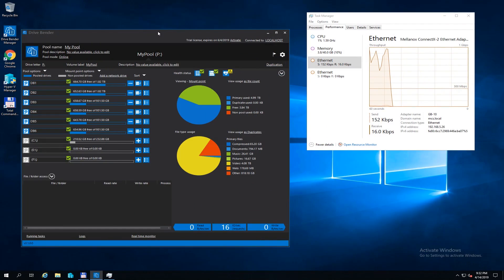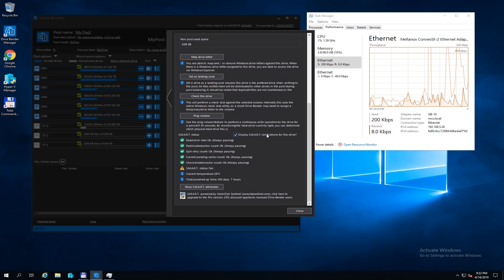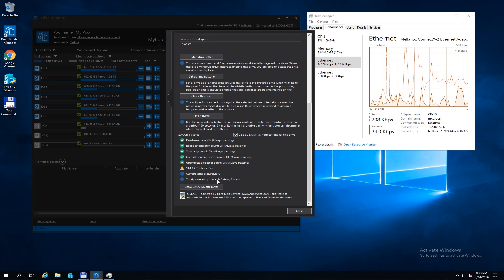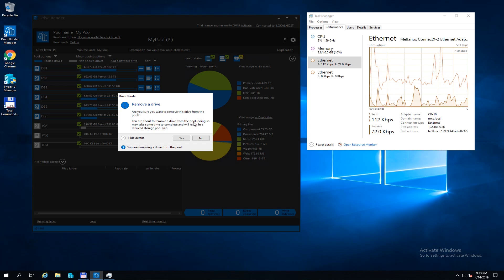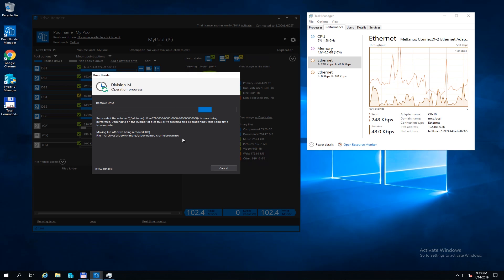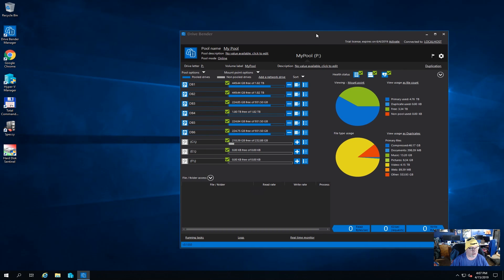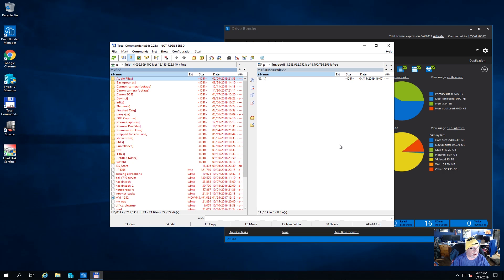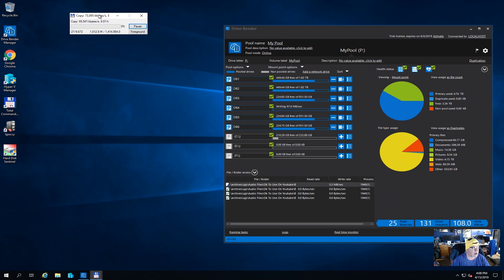Hard Drive Failure! Drive Bender Replacement Procedure on the Dell R710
We have a HD failing on our Windows 2019 Server, using Drive Bender, we show you how to replace it on the cheap!